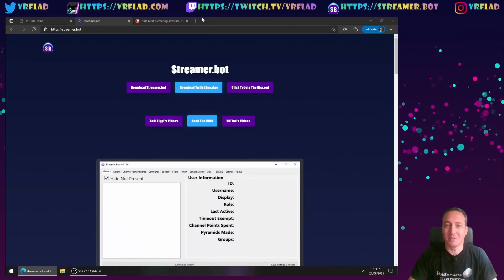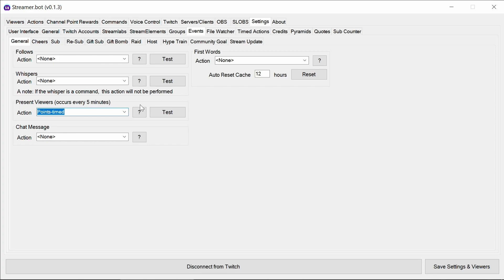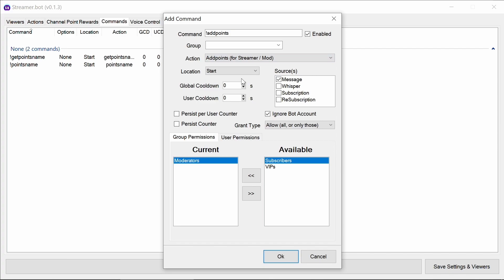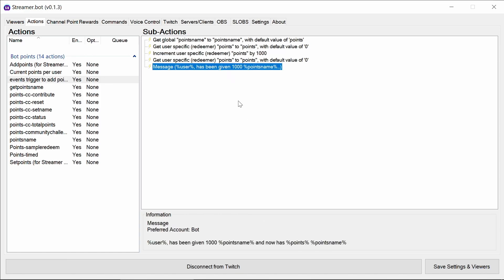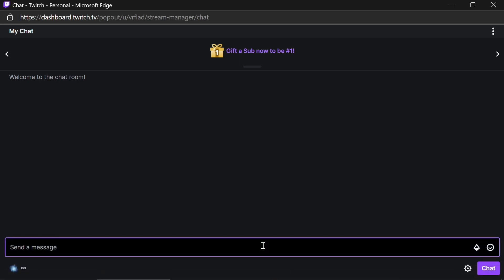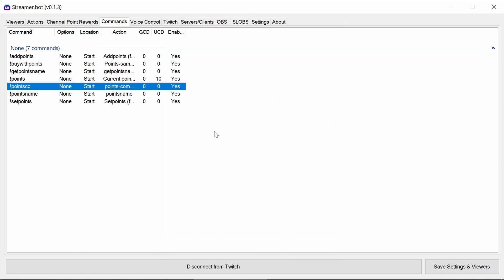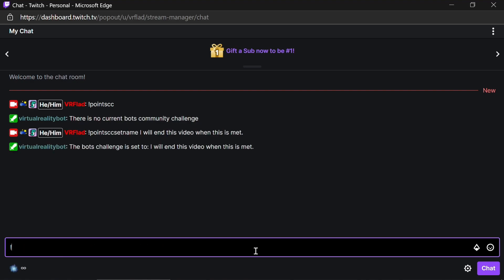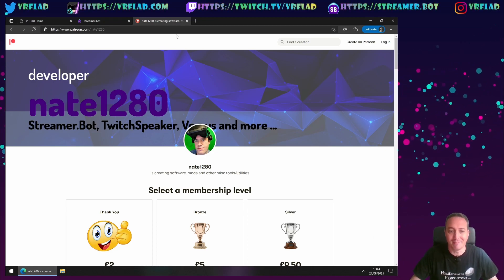Not affiliate and want points in stream - this has you covered. Streamer bot bites.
A points system framework for streamer bot! Designed to be built on, so do check the other videos that utilise this below.

0:00 - Introduction
0:26 - Bot points system
11:34 - Bot points channel point rewards

Streamer bot import for episode is available:
In the streamer bot discord along with a word document guide

Check out these videos that built on top of the points system by GoWMan and TerrierDarts

If you have a points system video and want it added, please do let me know!